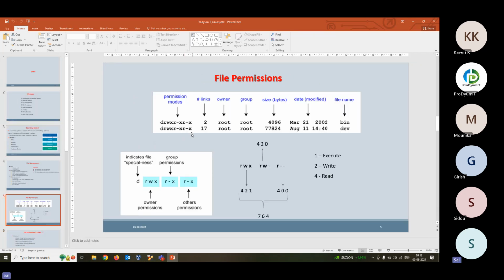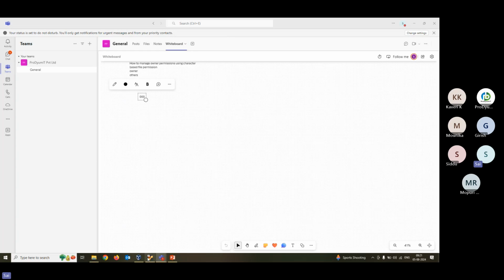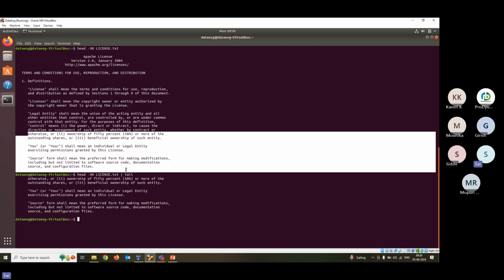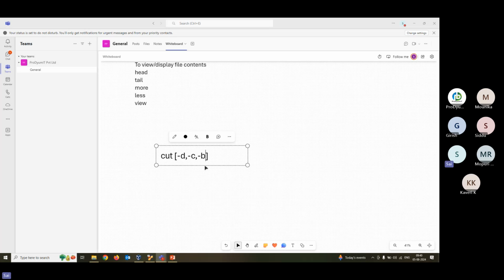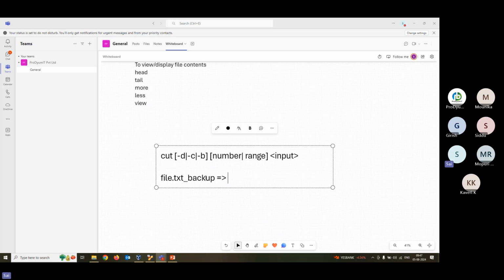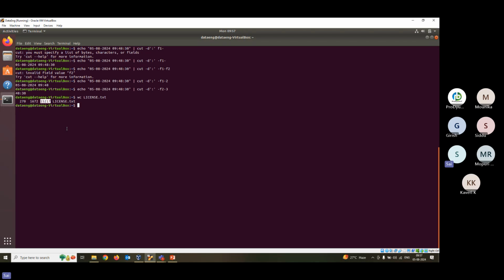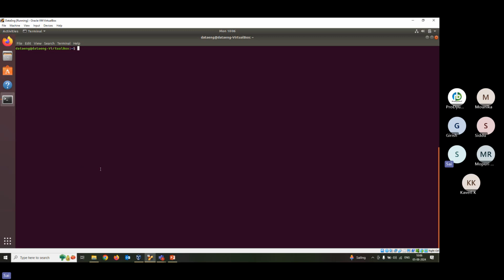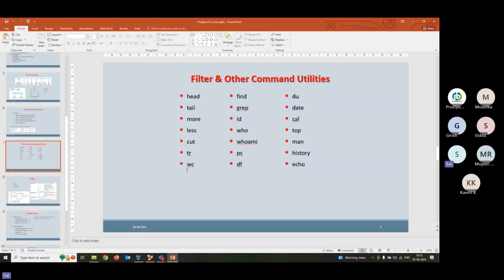Data Engineering Full Course - Day 3 | SQL, Python, Spark, AWS, Snowflake | ProDyum Trainings